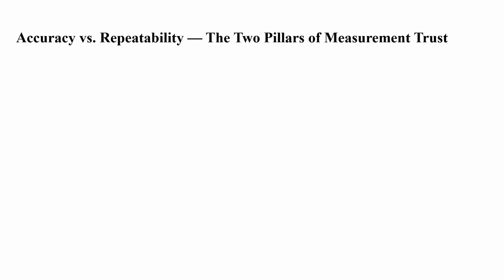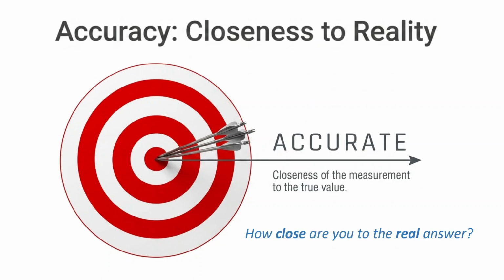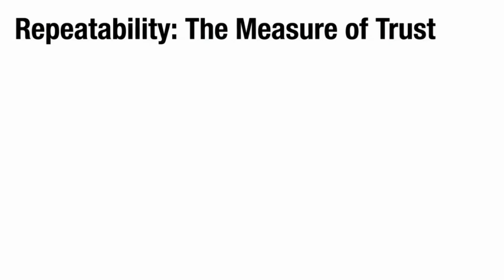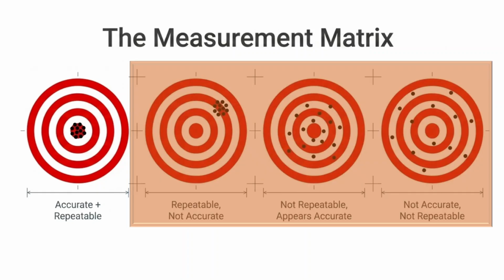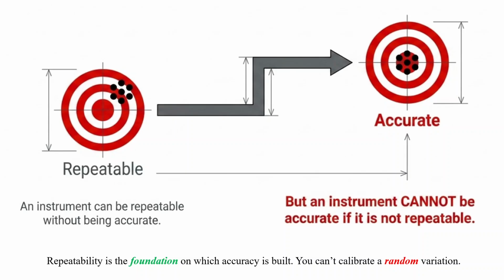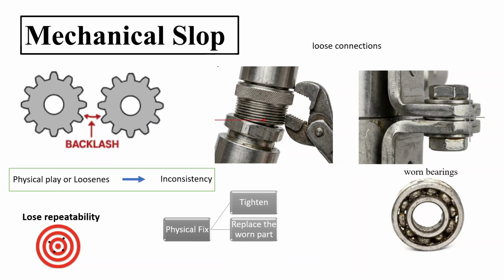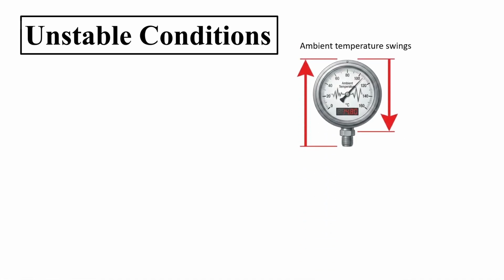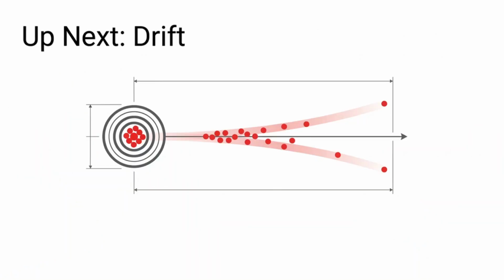Accuracy vs Repeatability | The Difference Every Instrumentation Engineer Should Know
Accuracy and repeatability are two of the most important characteristics of measurement instruments — and they are often confused.
In this lesson, we explain the difference between accuracy and repeatability using simple instrumentation examples and target diagrams.
You will learn:
• What accuracy means in instrumentation
• What repeatability means
• The difference between accuracy and repeatability
• Why an instrument can be repeatable but not accurate
• The four possible accuracy/repeatability combinations
• What causes poor repeatability in the field
• Mechanical slop and its effect on measurement
• Electrical noise and signal interference
• Unstable process and environmental conditions
• How to approach repeatability problems during troubleshooting and calibration
A simple example is used throughout the lesson to make these concepts easy to understand for instrumentation engineers, technicians, and students.
This lesson is part of the Industrial Instrumentation fundamentals series.
In the next lesson, we will discuss instrument drift — what happens when an instrument that was previously accurate gradually moves away from the true value.